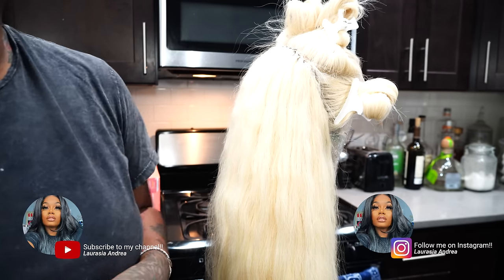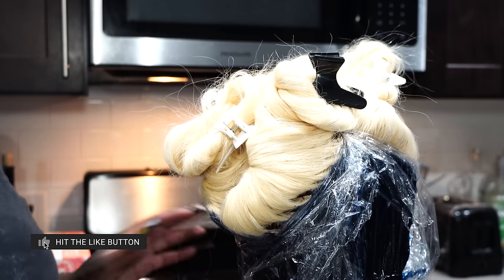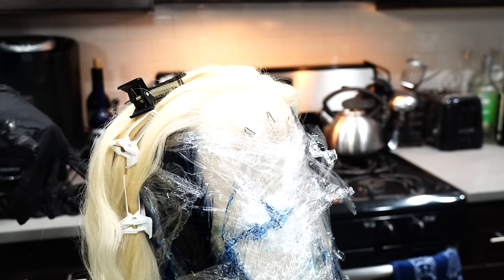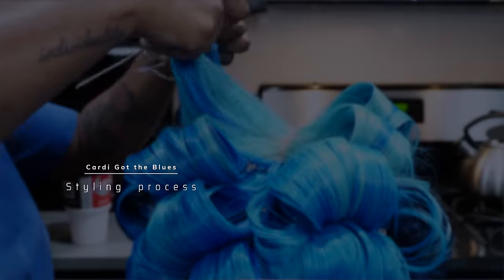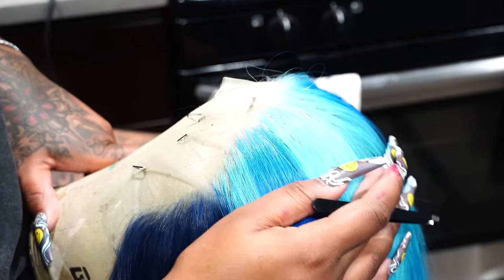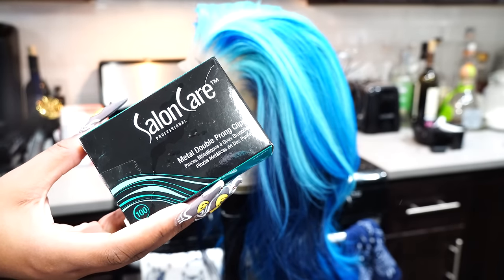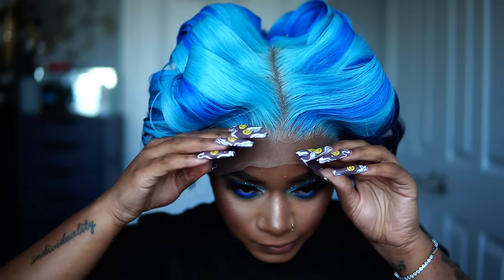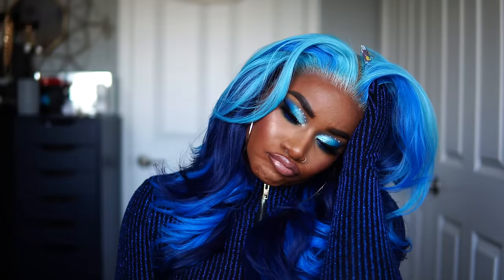It's Giving 💙 CARDI B AZUL 💙 | Celebrity Haircolor Remix Ep. 2 | Laurasia Andrea | Shambrey Hair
*WATCH IN 4K. WE 4K FAIRIES NOW!!*

kiss tintation | royal navy, azul, cyan, sapphire
ion color defensee shampoo
ion intense moisture conditioner
hot shot tools turbo hair dryer
sebastian reshaper holding spray
hot tools by gold n' hot 24k hot comb
hot tools 2" curling iron
got2be insta hold spray

black owned business laurasia andrea women of color laurasia andrea hair 13x6 kiss colors tintation blonde wig hd lace wigs